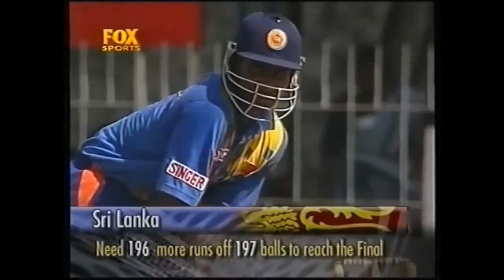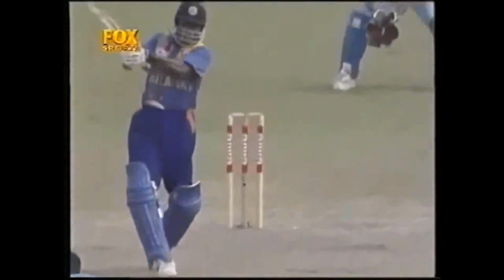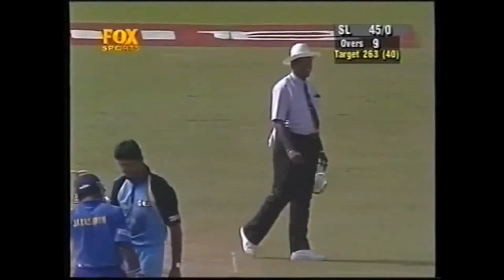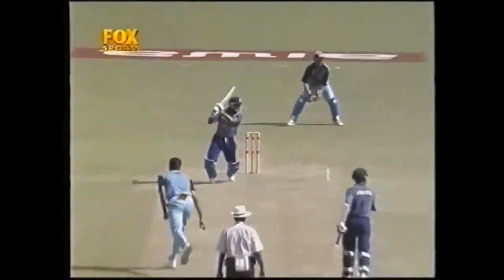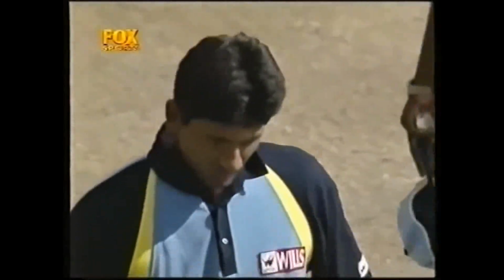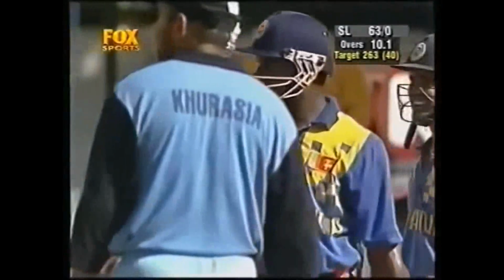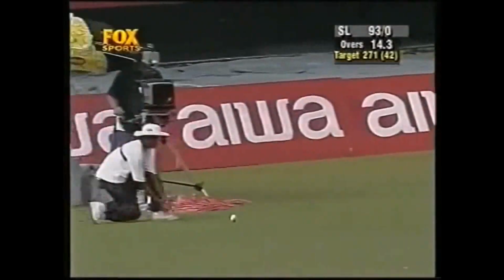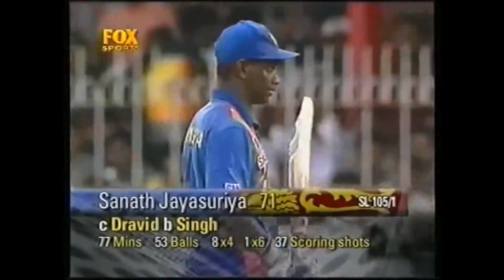Sanath Jayasurya batting Explosive 50 Vs India Aiwa Cup 1999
Sanath Jayasurya Batting
Sanath Jayasurya best innings
Sanath Jayasurya fastest century vs Pakistan
Sanath Jayasurya triple century vs India
Sanath Jayasurya Romesh Kaluwitharana Partnership Vs Kenya 1996 Cricket World Cup
Sanath Jayasurya Best Sixes
Sanath Jayasurya Manoj Prabhakar 1996 World Cup
Sanath Jayasurya bowling